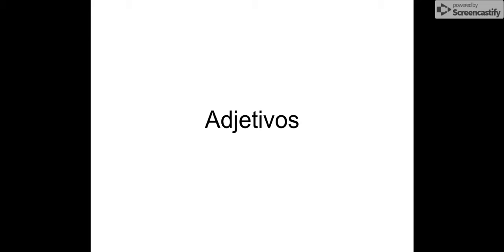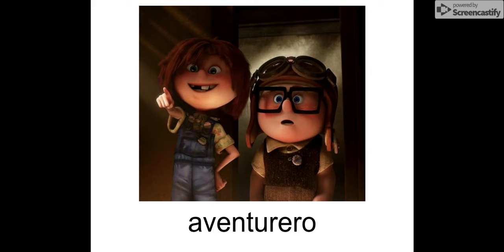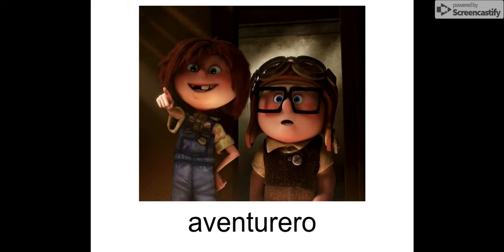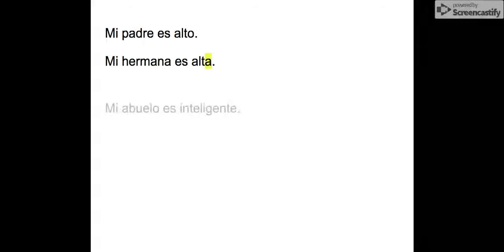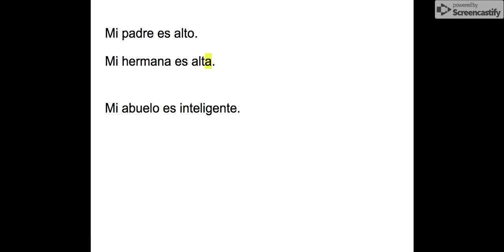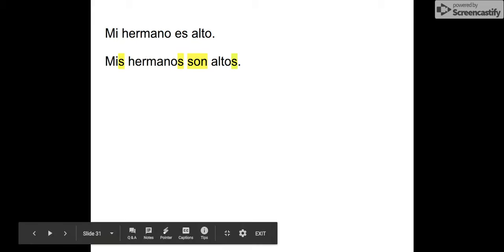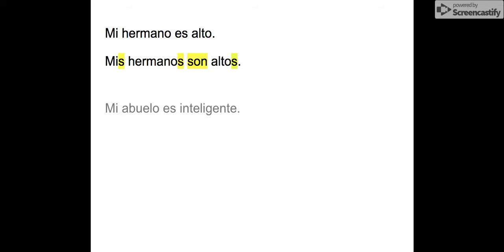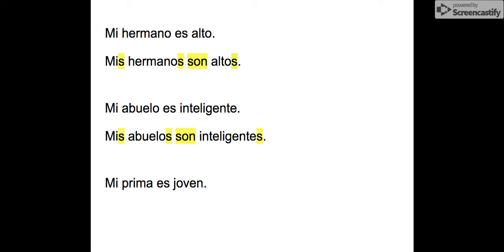Using Adjetivos to Describe People (Gender + Number)